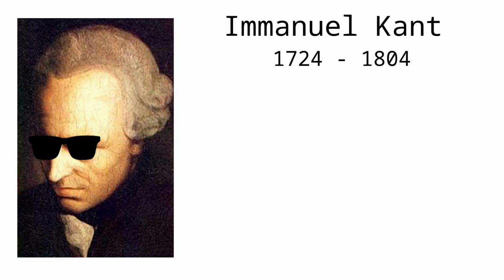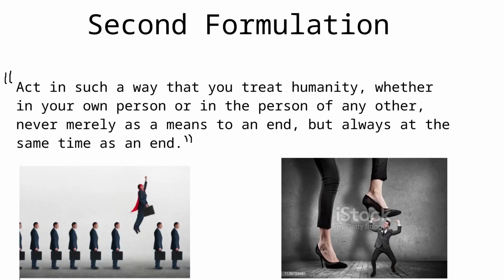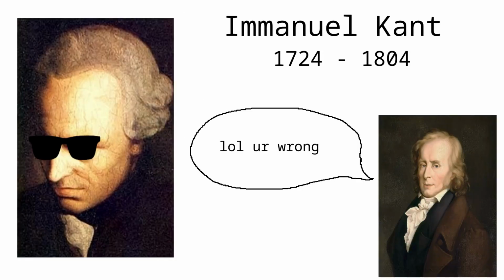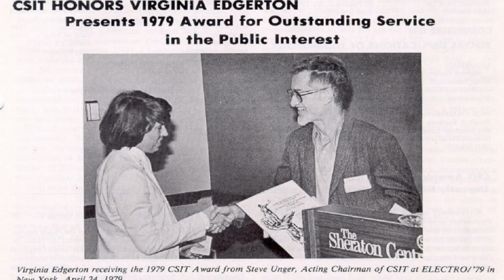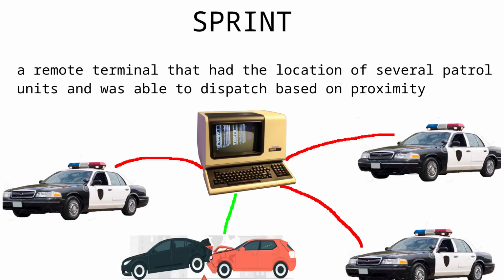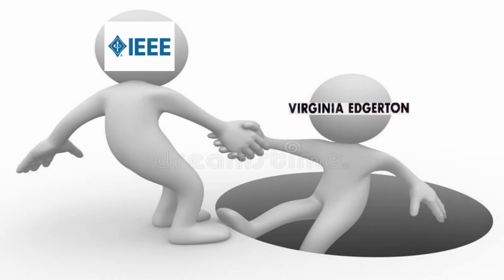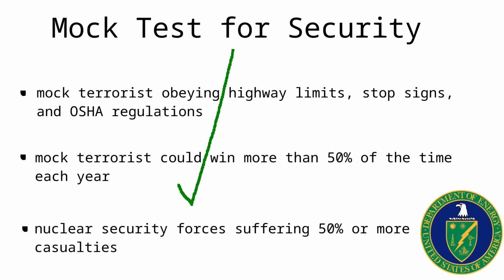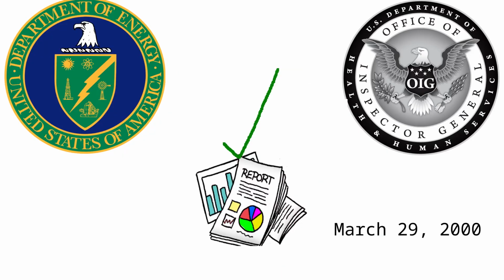Lesson 5 Presentation: Duties and Obligation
I should really stop procrastinating.

List of music used:
Caramelldansen (IOSYS remix)
Human community - Takeshi Abo
Zenigata March (variation) - Lupin the Third Part II
The Girl is Elegant "Seriko Kurusugawa" - Kazuhide Nakagami
99% Additive-Free Girl - Kazuhide Nakagami
We Almost Lost Detroit - Gil Scott-Heron